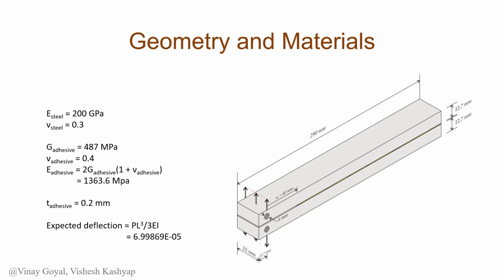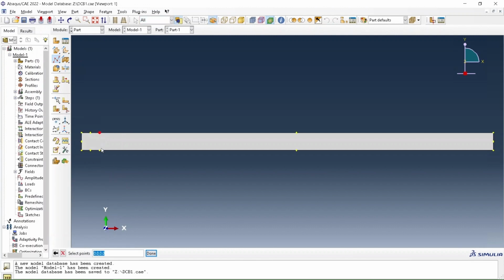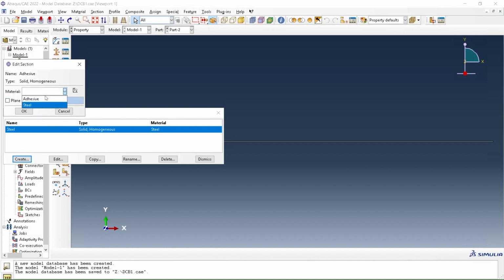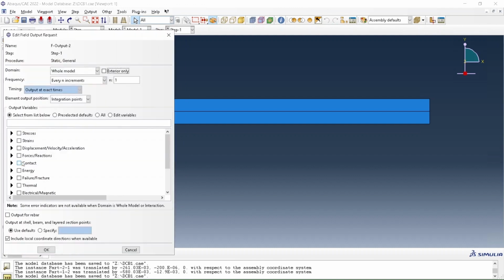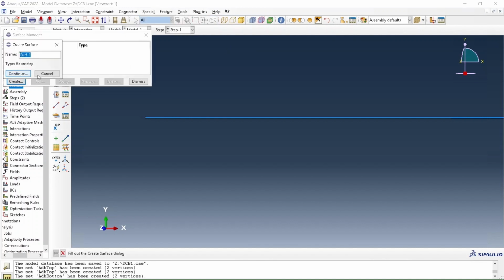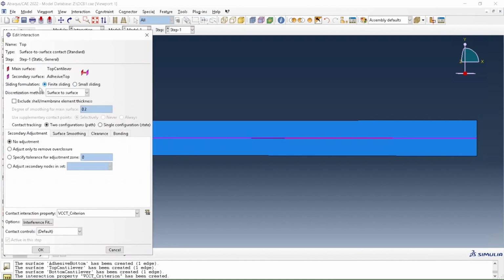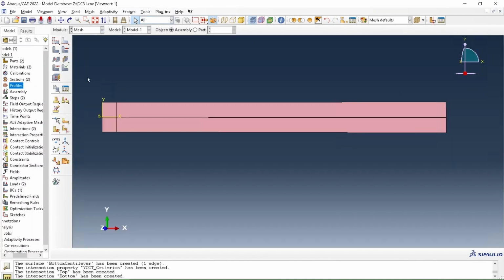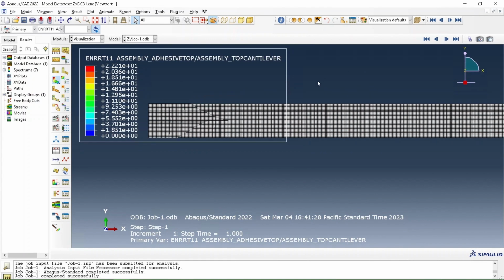ABAQUS Tutorials - Virtual Crack Closure for Predicting Bonded Joint Failure with Vishesh Kashyap I